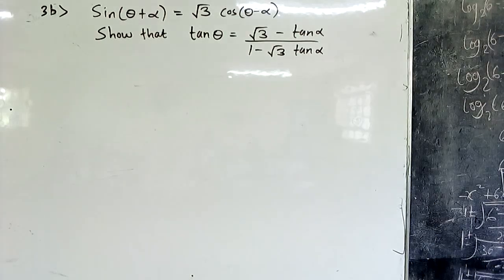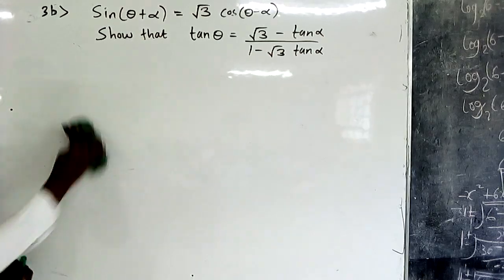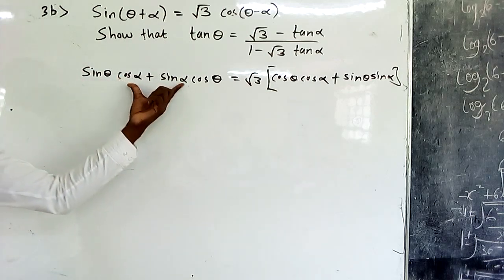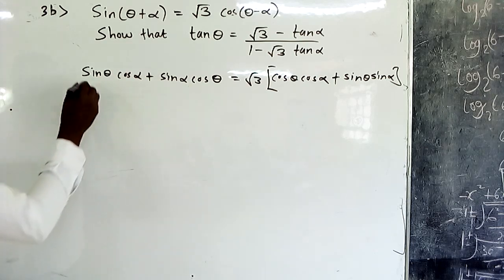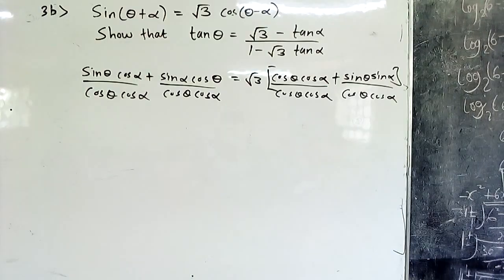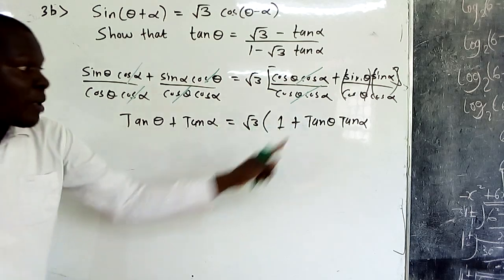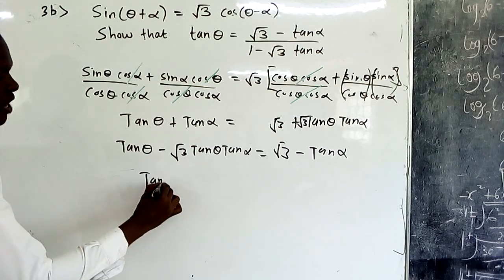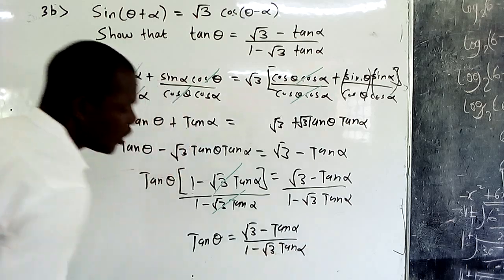Proving a Trigonometric Identity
How to prove a Trigonometric Identity
Example
 Given that sin⁡(θ+α)=√3 cos⁡(θ-α) where cosθcosα≠0, show that
tanθ=(√3-tanα)/(1-√3  tanα)